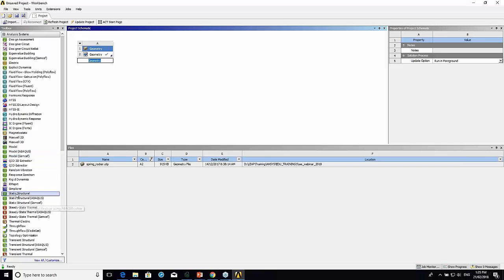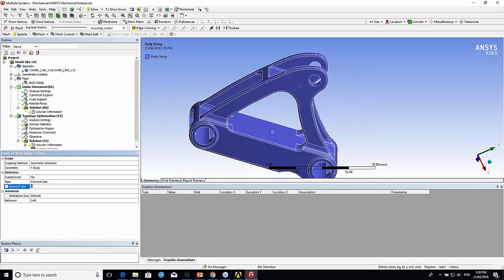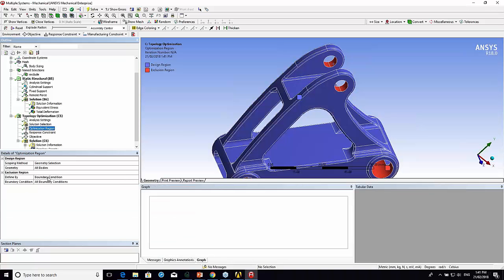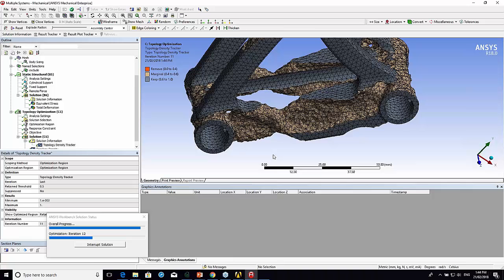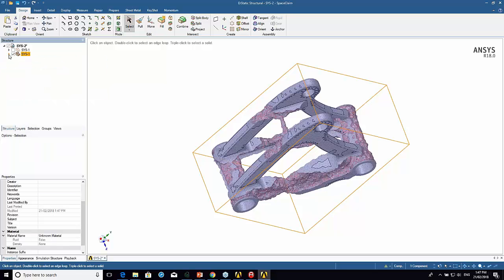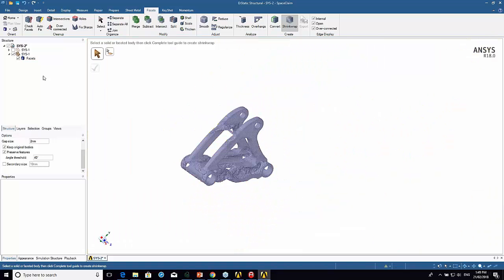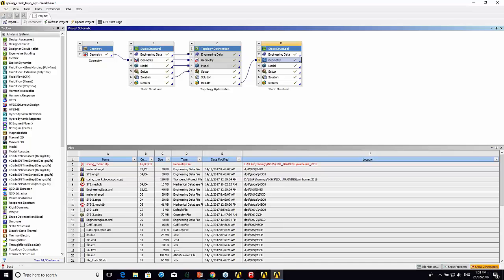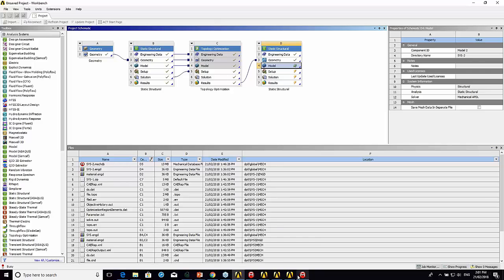FEA for FSAE #8 HOW TO USE ANSYS TOPOLOGY OPTIMISATION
Finite Element Analysis workflow and best practices for FSAE teams using ANSYS Mechanical.

Phone: Australia 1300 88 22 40, New Zealand 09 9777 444